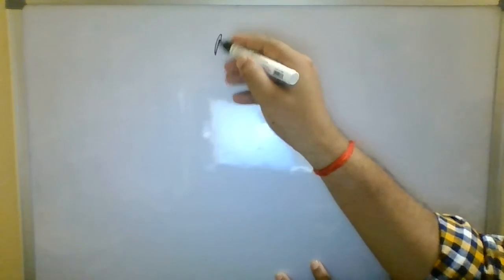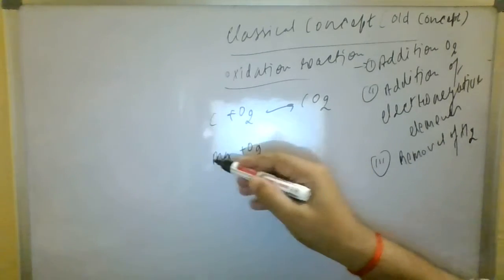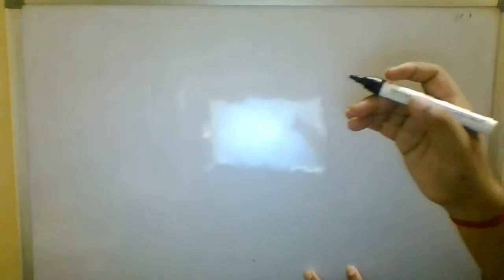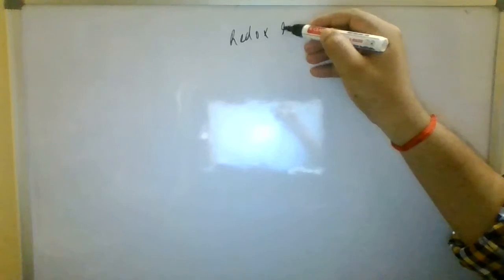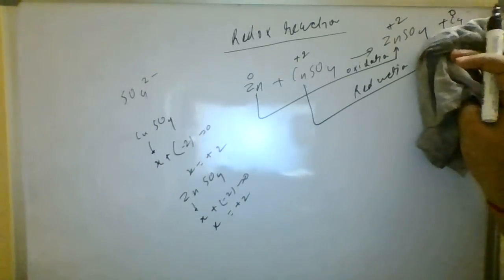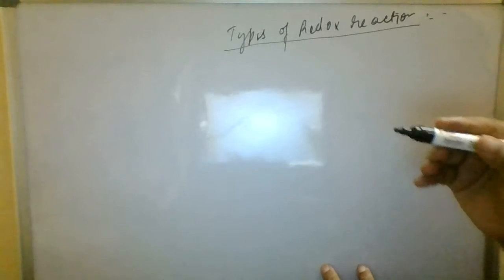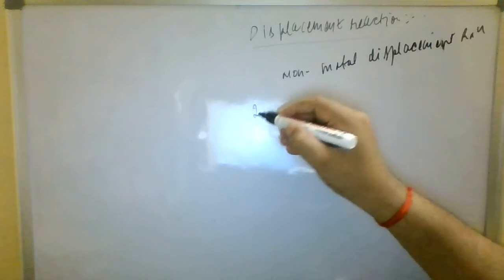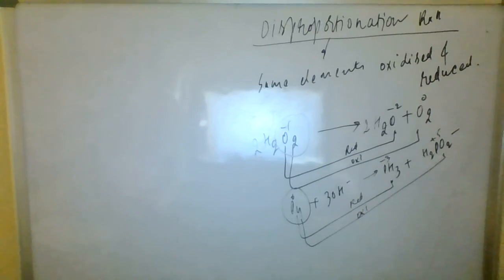Redox reaction and it's type with example,